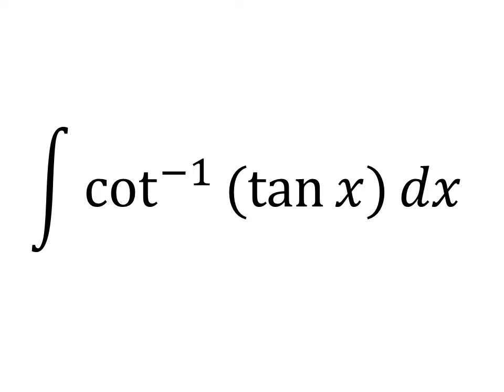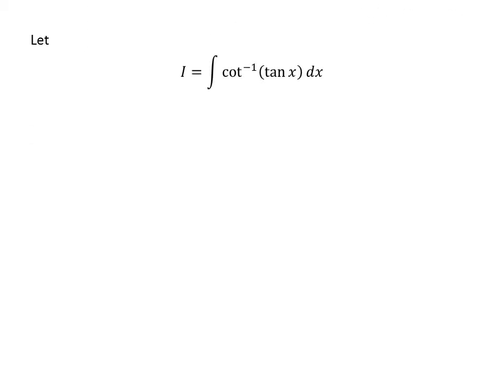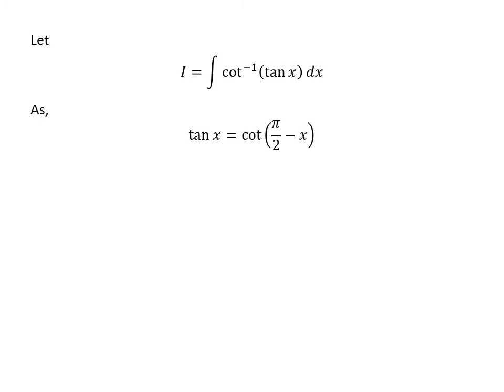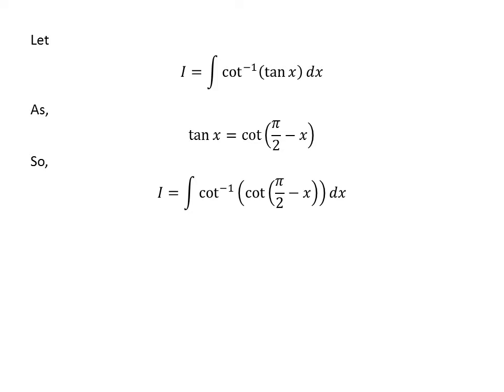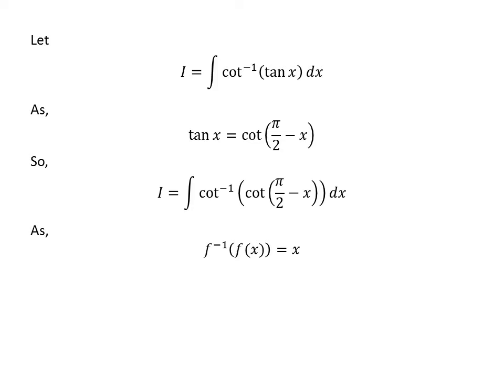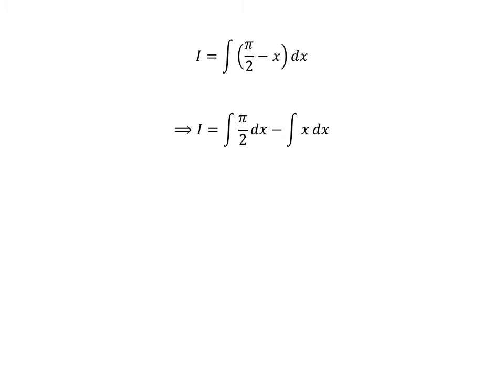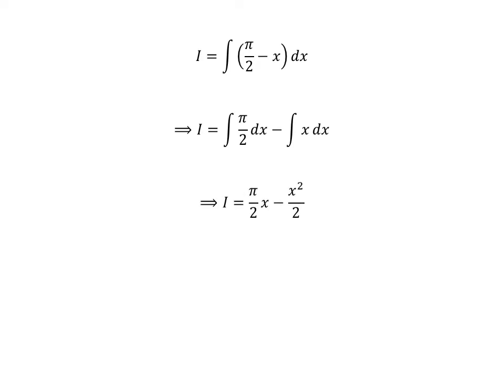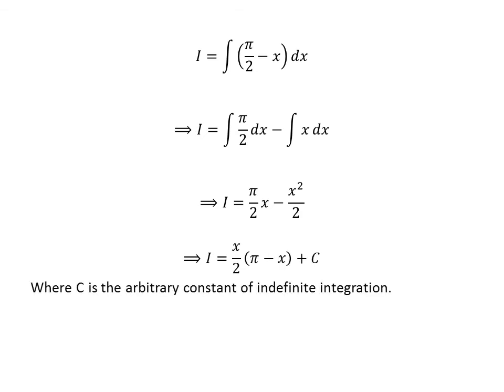Integral of cot^-1(tan x) | Integral of arccot(tan x)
In this video, we will find out integral of inverse of cotangent of tangent of x. Or we can say the integral of arccotangent of tangent of x. As inverse of cotangent function is known as arccotangent.

Here I have applied the trigonometric identity tan x = cot(90 - x). The link of the video explaining the derivation of trigonometric identity is given below.

Other topics of video are:

Integration of arccot(tan x) w.r.t. x
Integration of cot^-1(tan x) w.r.t. x
How to Integrate of arccot(tan x)?
How to Integrate of cot^-1(tan x)?
What is the integral of arccot(tan x)?
What is the integral of inverse of cot(tan x)?
What is the integral of cot^-1(tan x)?